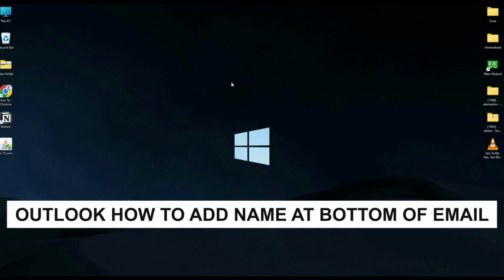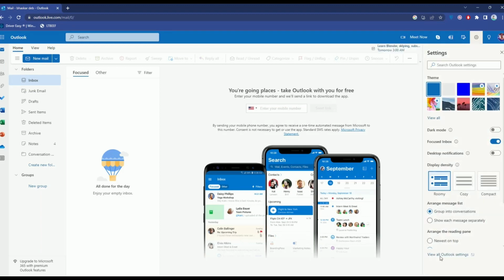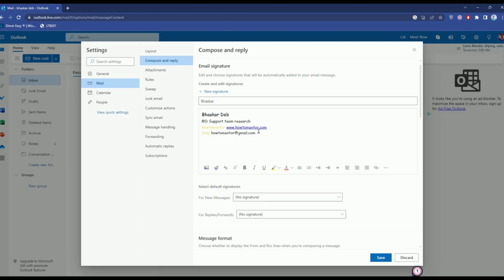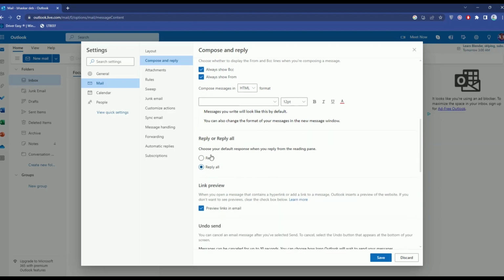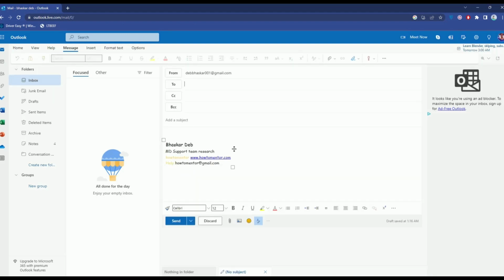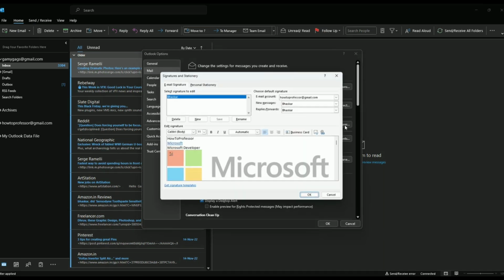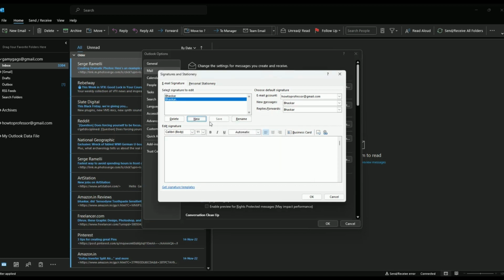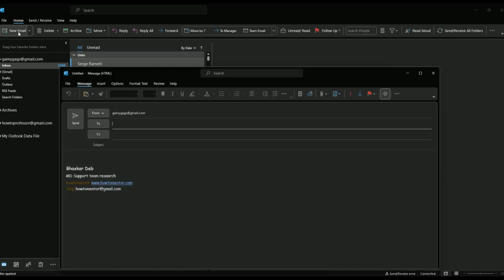How To Add Name At Bottom Of Email (SIMPLE!)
How To Add Name At Bottom Of Email. It’s a very easy tutorial, I will explain everything to you step by step.